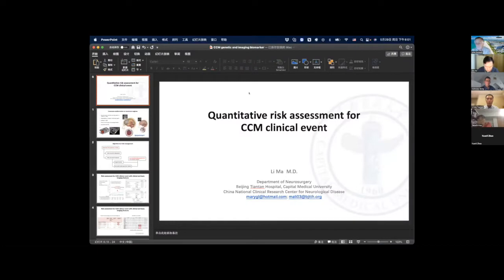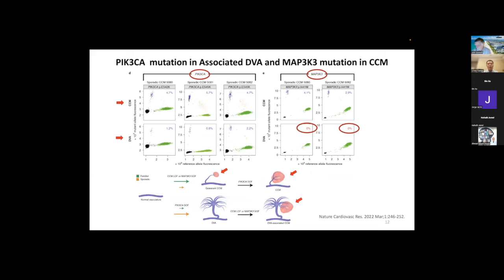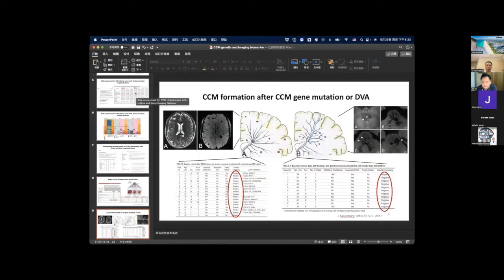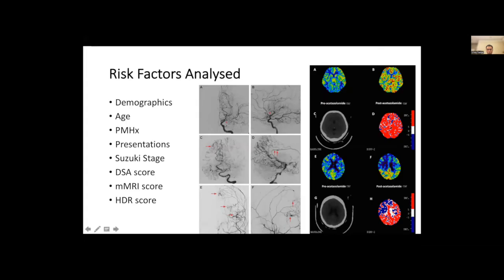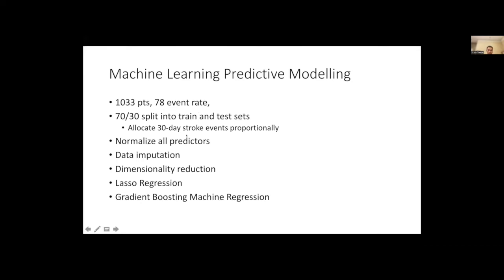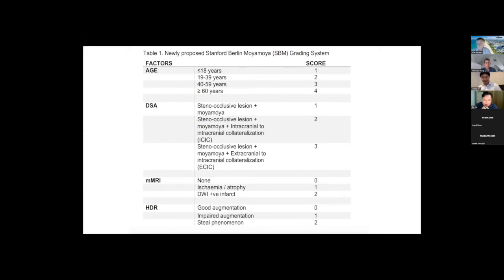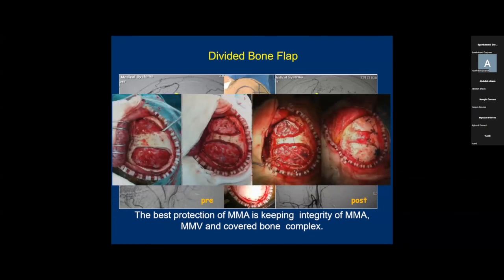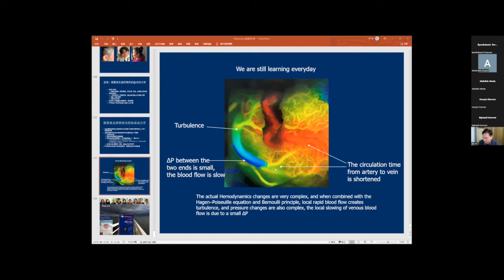The Chinese Neurosurgical Journal, Webinar 4, May 29, 2022